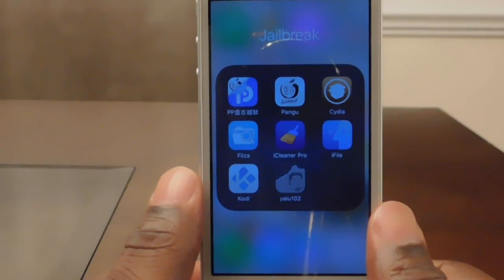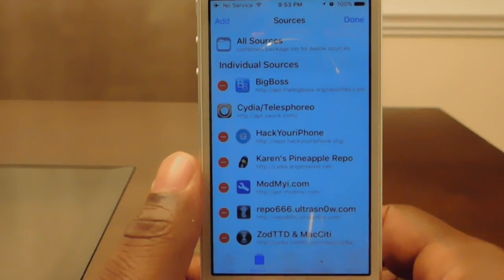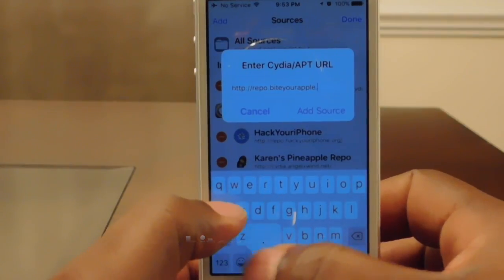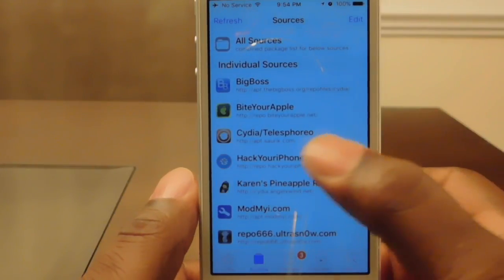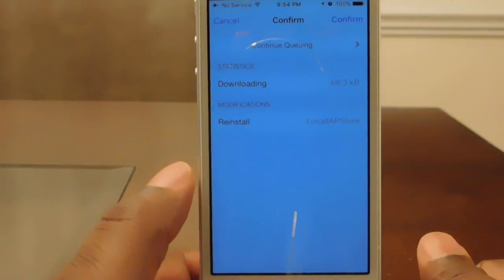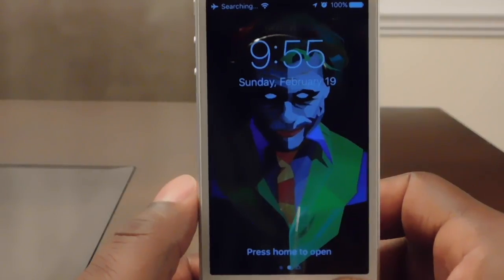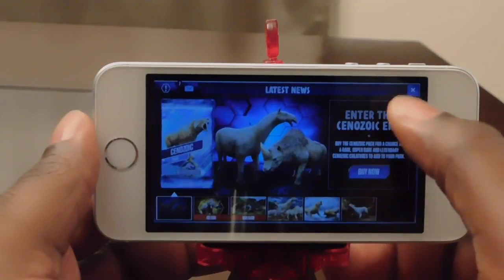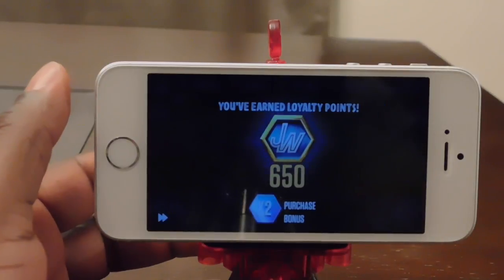iAP Cracker on iOS 10.2 Jailbreak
This video is about a tutorial on how to install Localiapstore from Cydia on your jailbroken iOS 10.2 device.